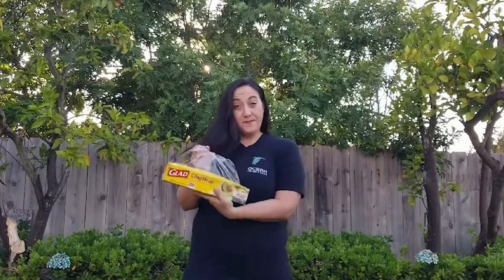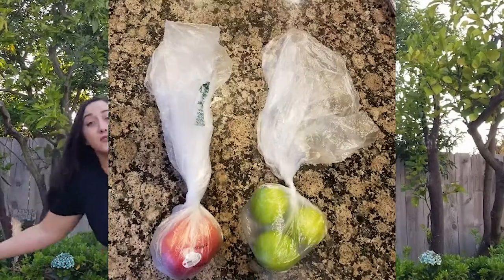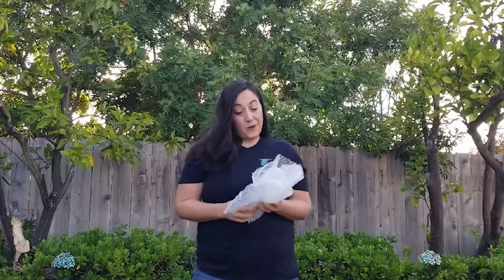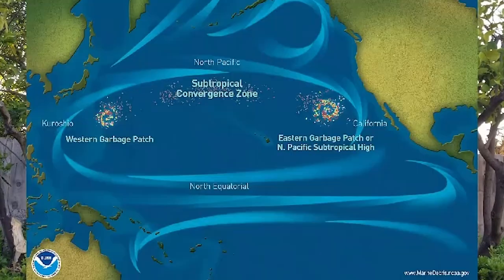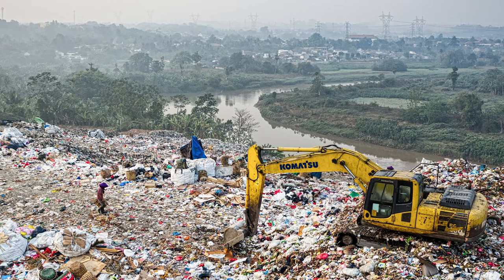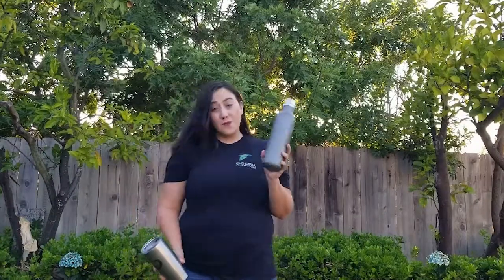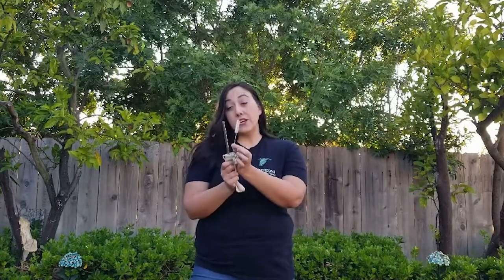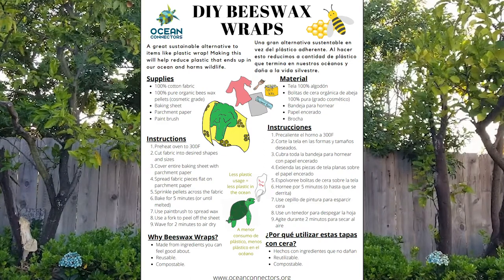Plastic Awareness with Ocean Connectors